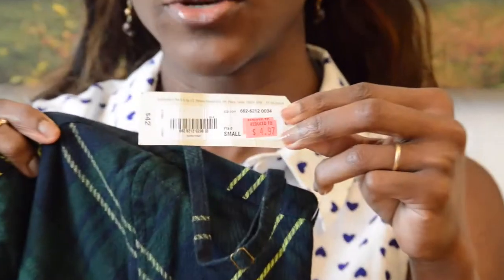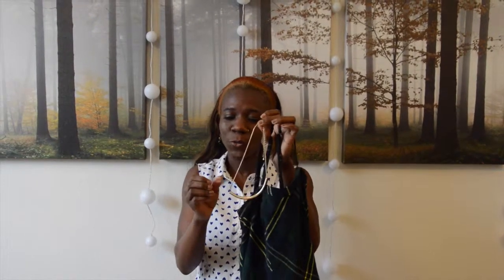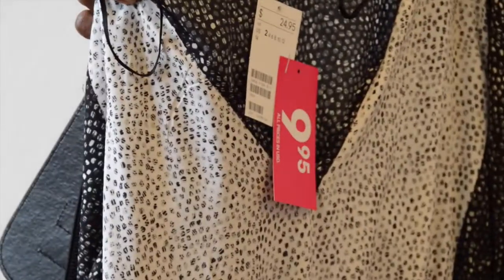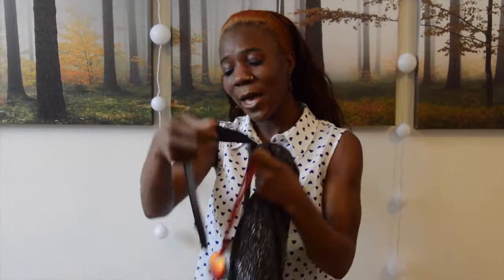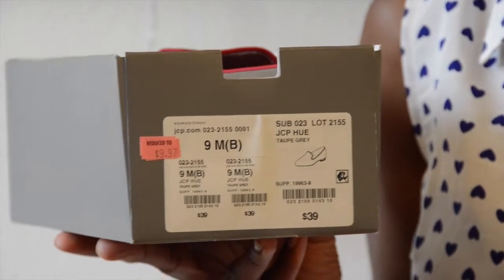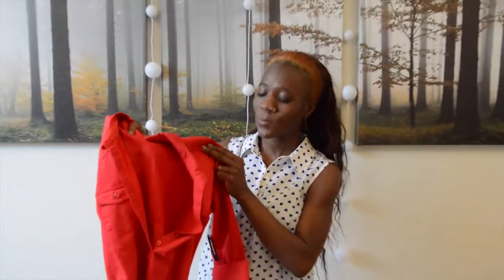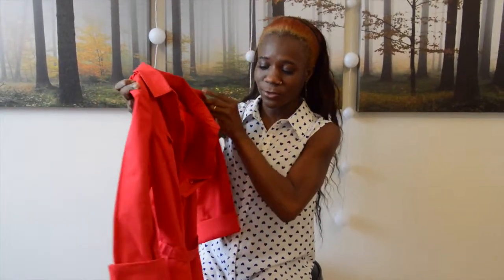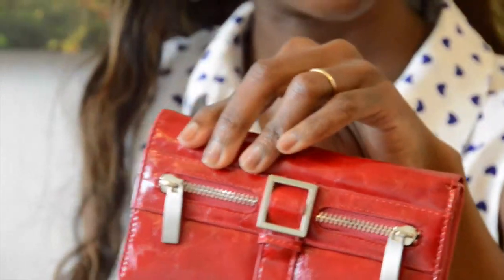fashion under your budget.